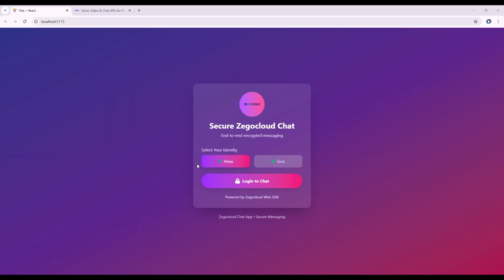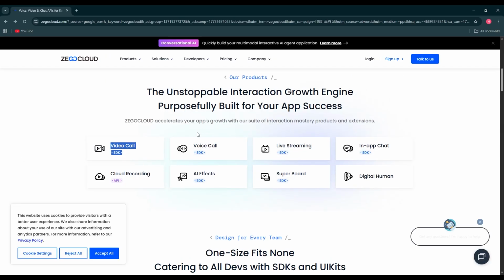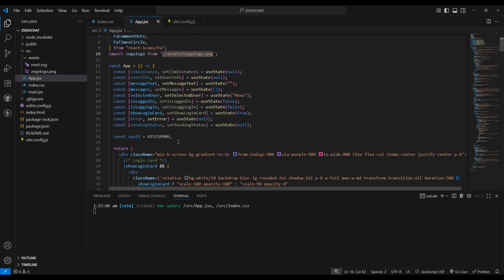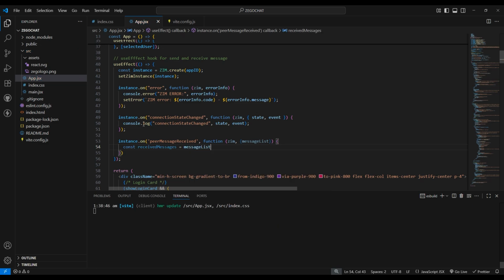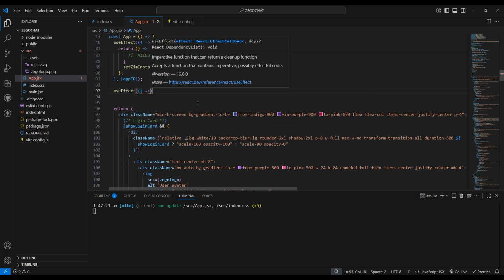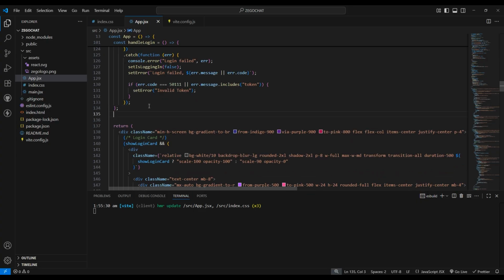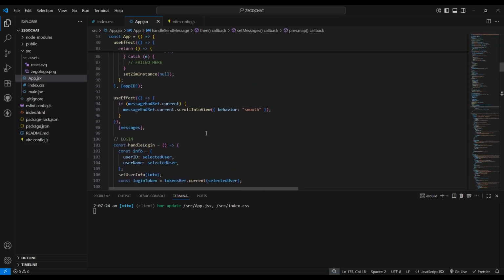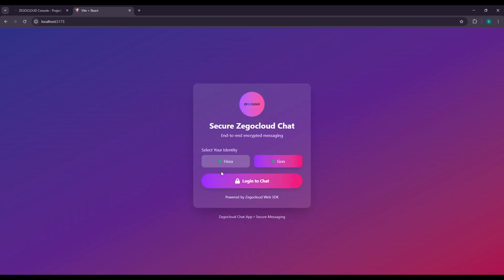Build a Real Time Chat App with ZEGOCLOUD | React.js Project using ZEGOCLOUD Chat API & SDK (2025)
ZEGOCLOUD chat SDK allows you to easily build your chat apps within minutes.

Master full-stack development by building a real-world in-app chat application using the ZEGOCLOUD Chat API & SDK (ZIM) in React.js. You’ll create a production-ready chat experience—perfect for developers, students, and freelancers building portfolio-ready, client-grade apps.

This project walks you through 1:1 DMs, group chats, rich media messages, message receipts, typing indicators, online presence, and chat history—scalable, reliable, and mobile-friendly.

✅ Integrate ZEGOCLOUD Chat API/SDK (ZIM) in React.js

✅ Build custom chat UI (DMs, group channels, threads-ready structure)

✅ Implement message states (sent/delivered/read), typing, and presence

✅ Send text, images, files, emojis, and mentions

✅ Store & paginate chat history; handle offline/reconnect flows

✅ Organize a scalable folder structure and state management

✅ Prepare for backend auth, moderation, and push notifications

✅ Techniques for responsive, cross-device support

✔️ React devs exploring in-app chat solutions

✔️ Students & beginners building real-time apps

✔️ Freelancers adding custom chat features for clients

✔️ Teams wanting WhatsApp/Slack-style experiences in their apps

✔️ Developers prepping for interviews with real-time project experience

💡 Key Benefits of This Project

🔹 Ship production-grade chat with APIs & SDKs

🔹 Fully customizable UI/UX for any product or client

🔹 Practice React patterns for scalable apps

🔹 Level-up your frontend/full-stack portfolio

🔹 Hands-on with real-time communication

🔗 Resources